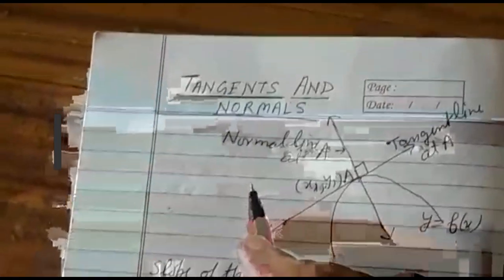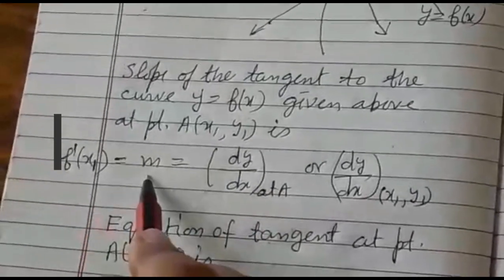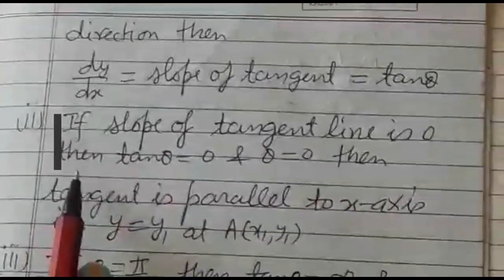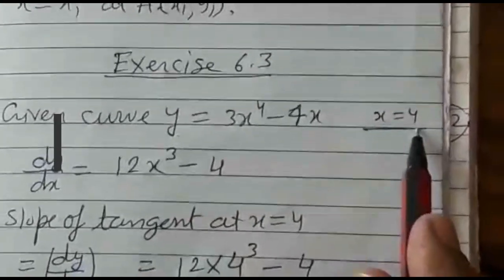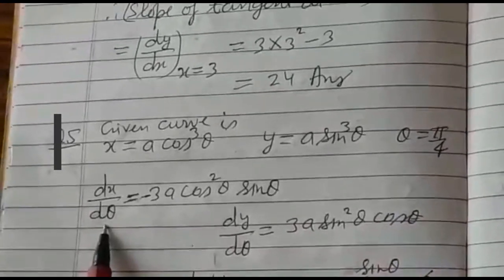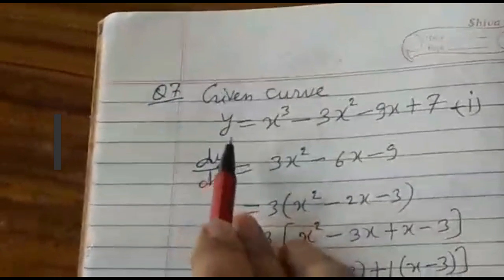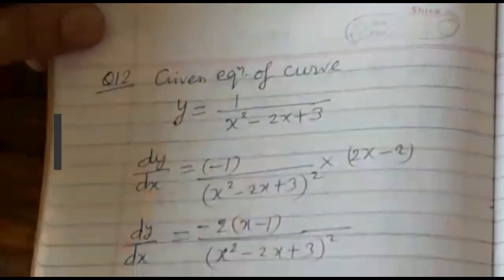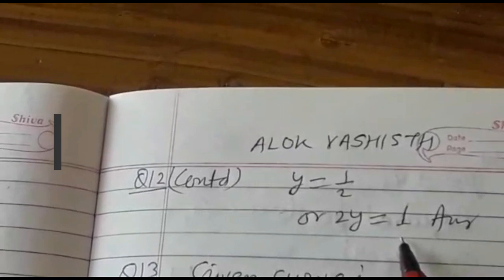Tangents and Normals|Mathematics XII|Mr. Alok Vashishth|DMA E Learning Resources